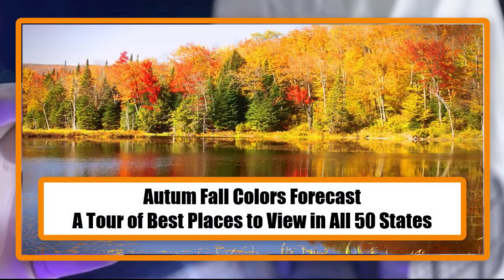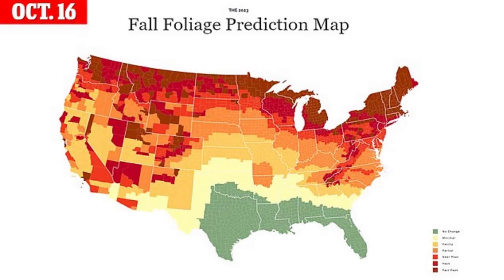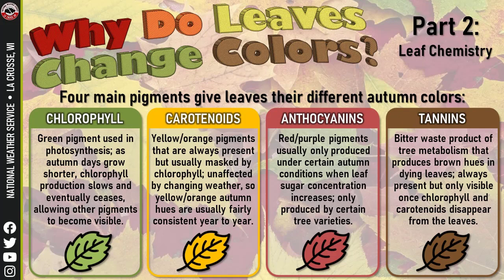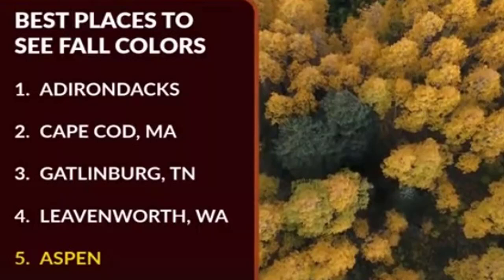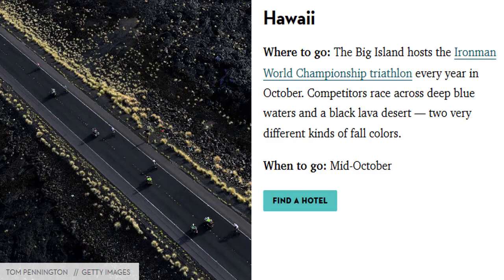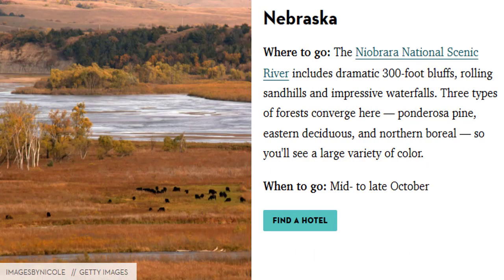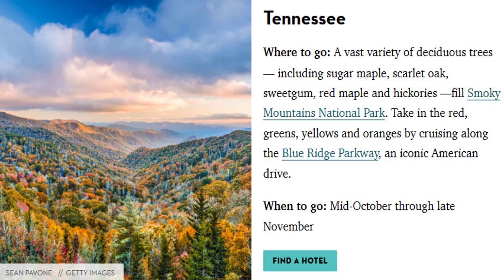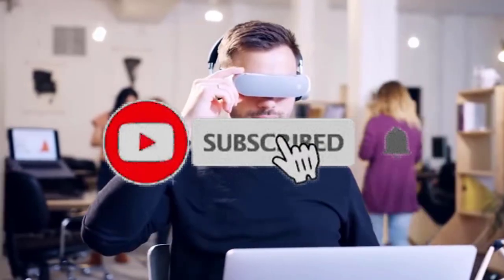Autum Fall Colors Forecast - A Tour of Best Places to View in All 50 States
Autum 2023 has arrived and time to view the beautiful fall colors. A forecast and a tour of where to view in all 50 states of America.